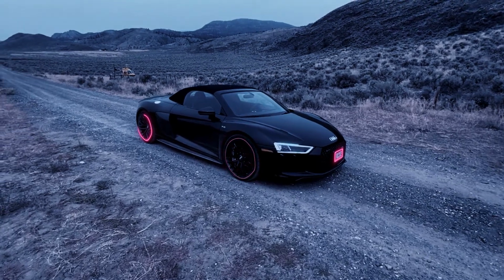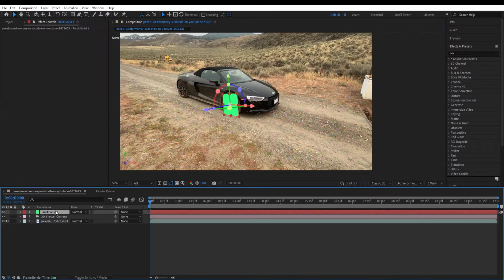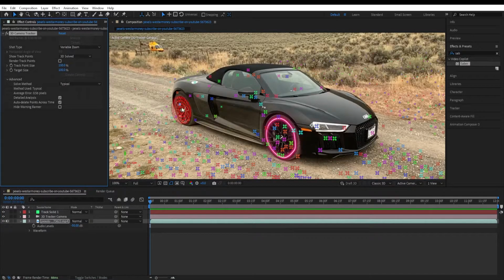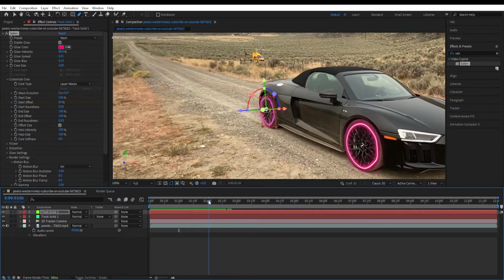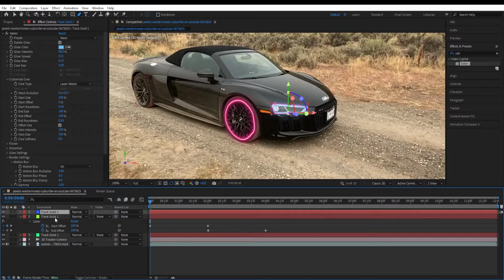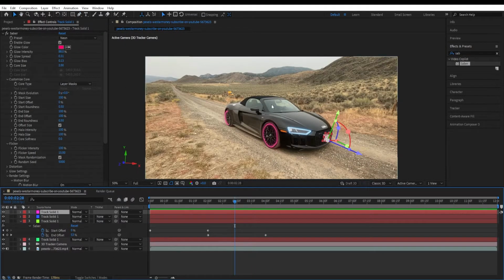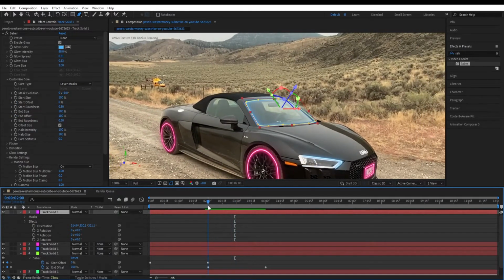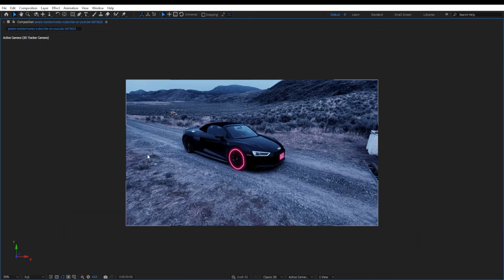Create Glowing Lines Effect - After Effects Tutorial (2022)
In this After Effects tutorial we will learn how to create neon lights (glowing lines) for your videos.

This is not only for cars, you can use this same effect for any object.